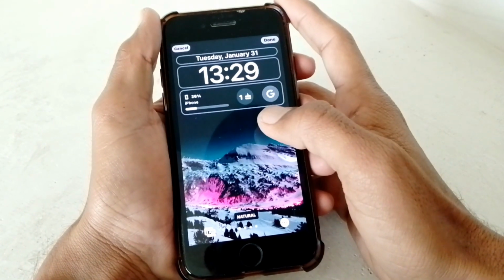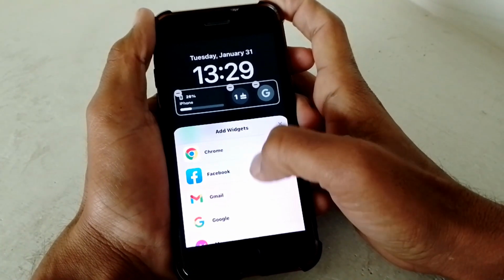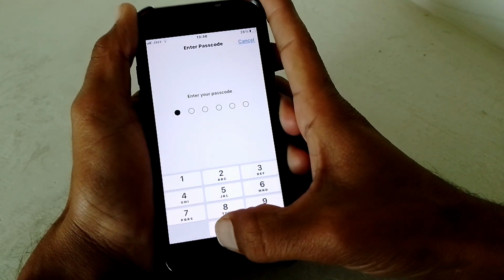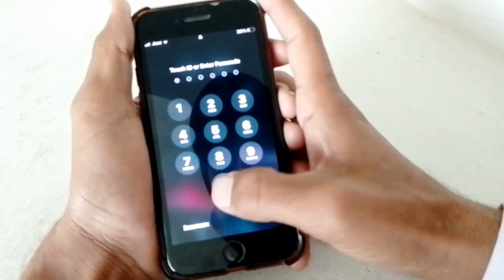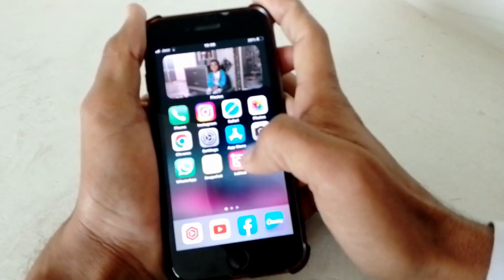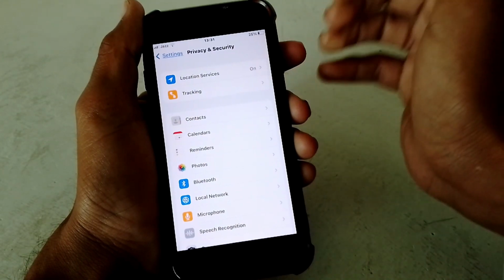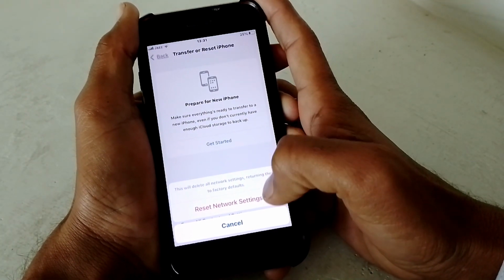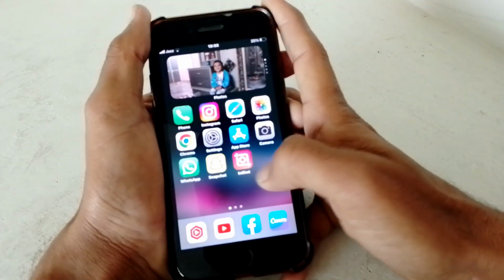How to Fix Lock Screen Widgets Not Working | iOS | 2023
Hi Everyone Well Come to My Channel. In this video I gonna Show you " how to fix lock screen widgets not working " on Your iPhone and Android Phone .